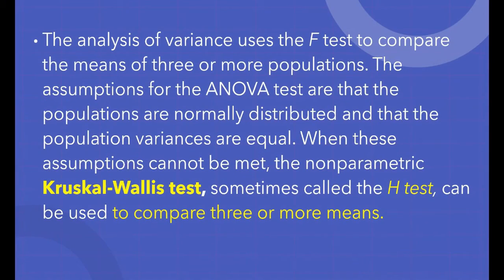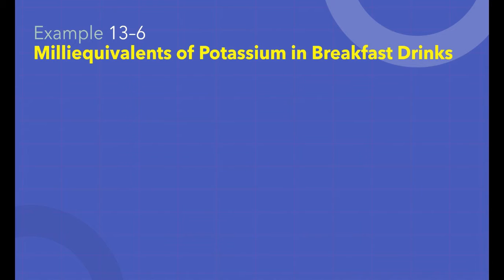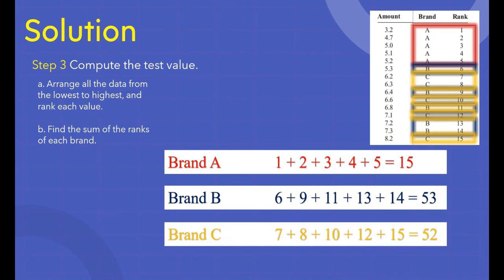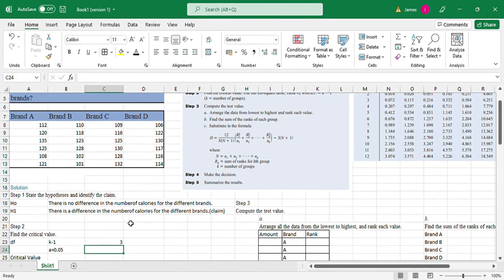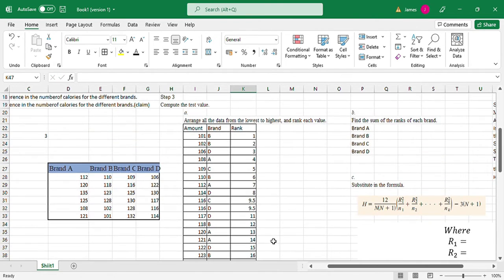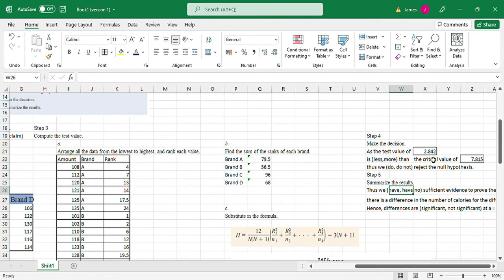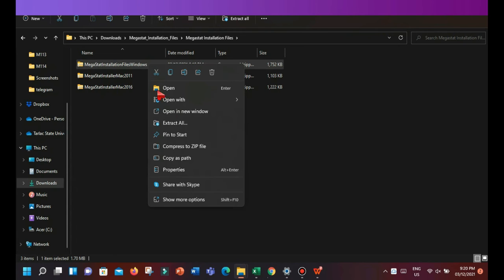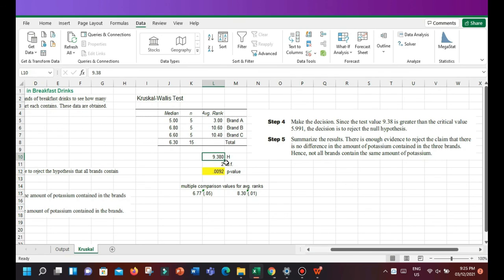13-5 Kruskal Wallis Test